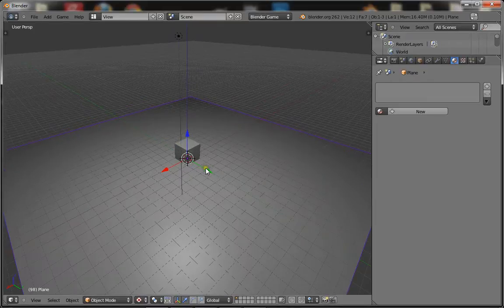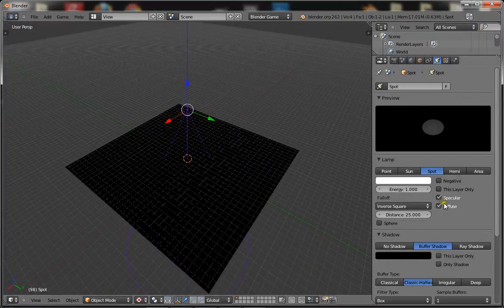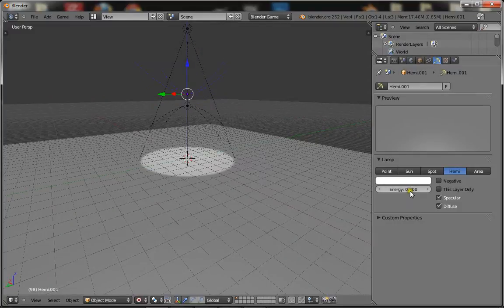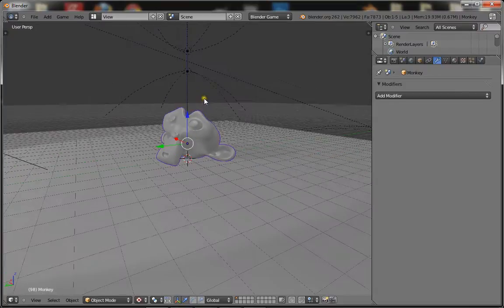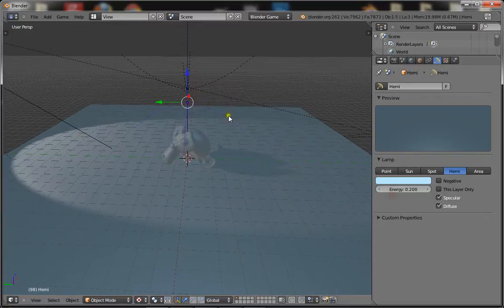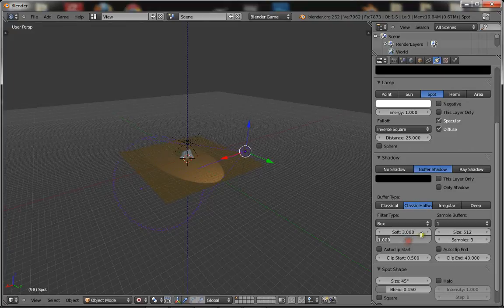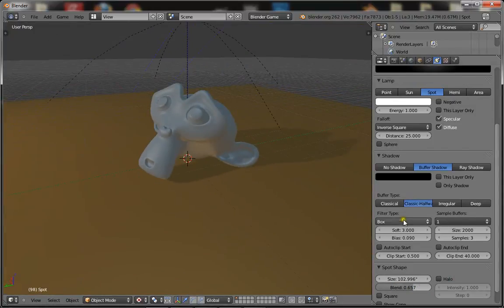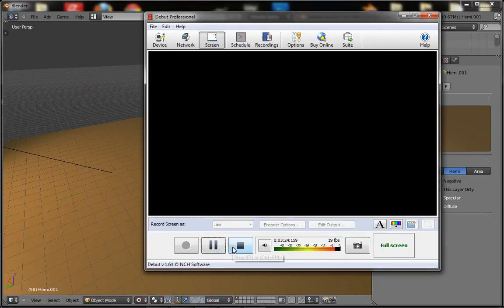Realistic Lighting for the Blender Game Engine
Today I show you how to set up a realistic lighting system for the blender game engine with 3 lamps to make your games look more realistic and more crysis like :D